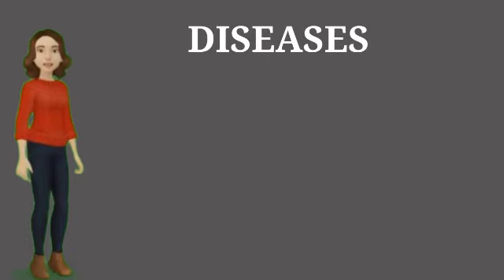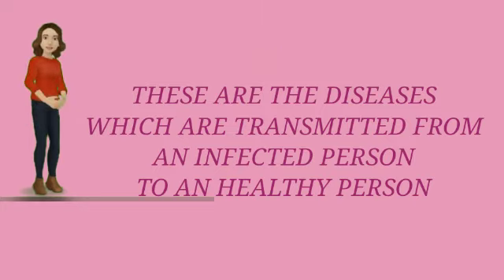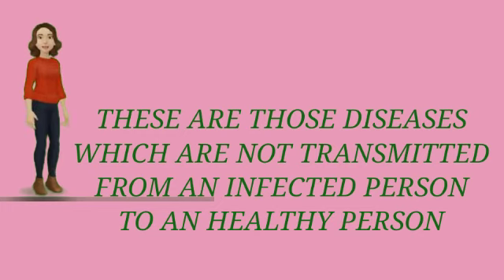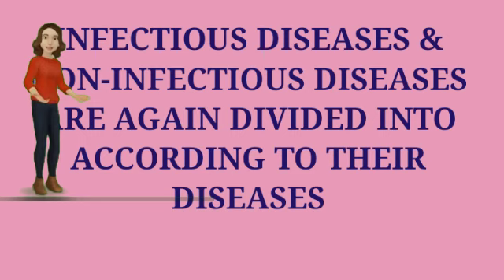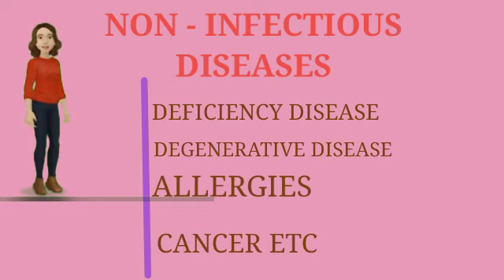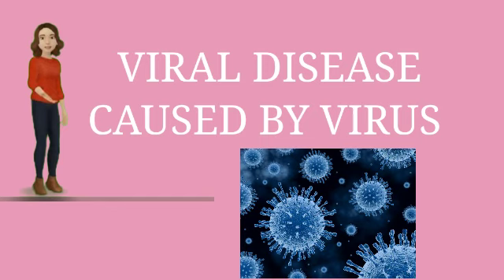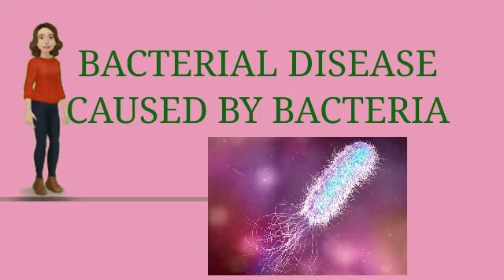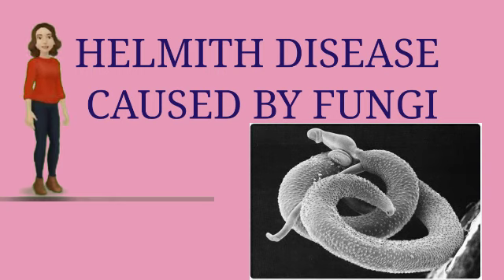puc 12th chapter 8 human health and diseases session 03